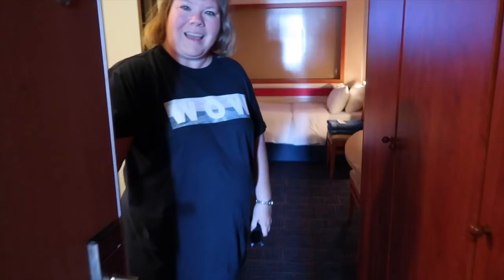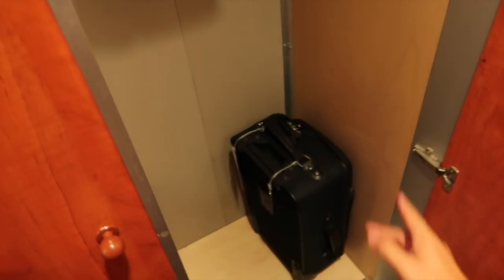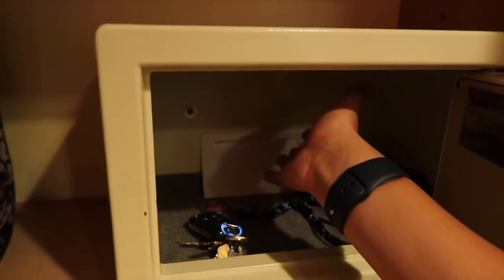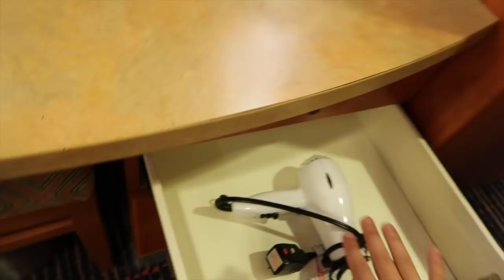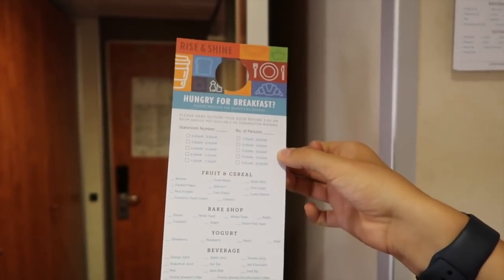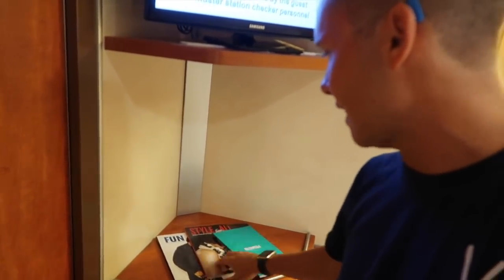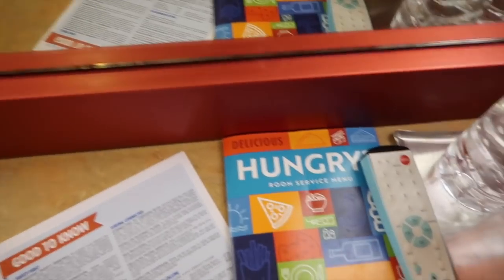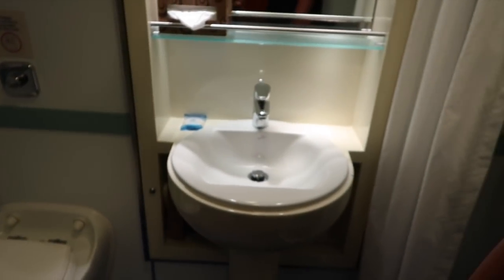Carnival Ecstasy Room Tour 2018!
// LET'S TALK GEAR!